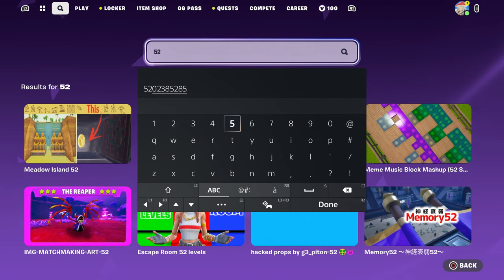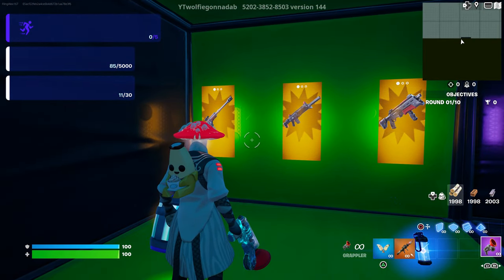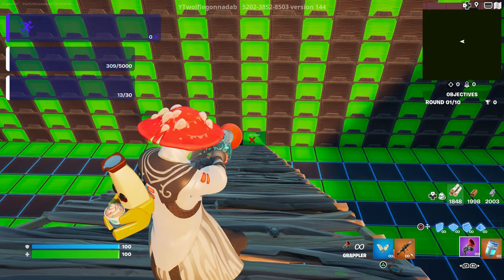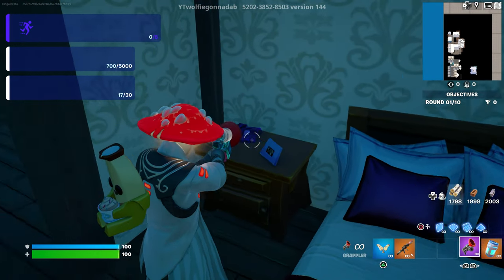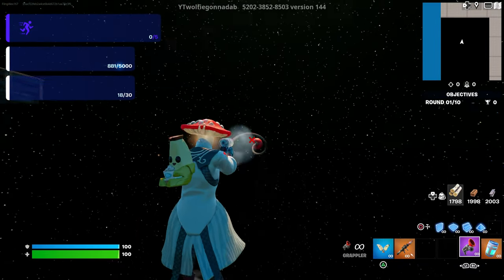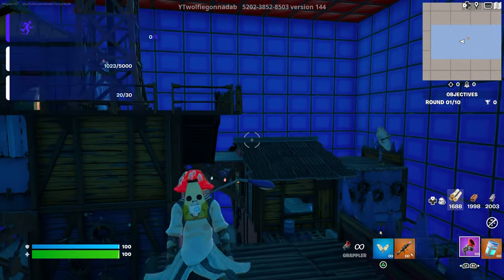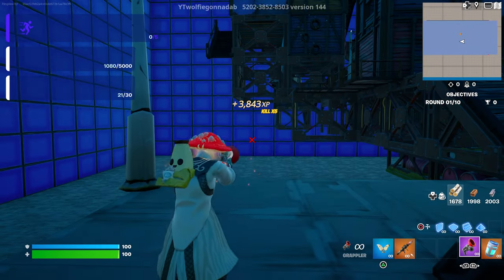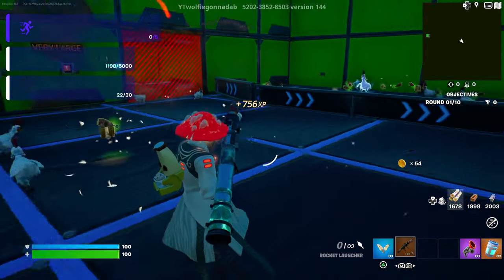Get 3,750,000 XP Glitch and get OG Pass skin NOW FREE In Fortnite! (Earn 50 Level Up Max)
New INSANE XP GLITCH *SEASON 4 CHAPTER 4* in Fortnite MAP CODE (10,000,000 XP PER MINUTE)

best fortnite controller settings
fortnite roleplay
fortnite xp maps
mapas de xp fortnite
glitch xp fortnite
xp map fortnite
fortnite xp
fortnite xp glitch chapter 4 season 4
mapa de xp fortnite
fortnite exp
exp map fortnite
map exp fortnite
xp fortnite
xp glitch fortnite chapter 4 season 4
xp map
map xp
fortnite chapter 4 season 4 new xp glitch
fortnite chapter 4 season 4 xp glitch
fortnite chapter 4 season 4 new map
best xp maps in fortnite
mr llama fortnite
bug xp fortnite
map xp fortnite chapitre 4 saison 4
how to level up fast in fortnite
how to play fortnite
how to play fortnite xp glitch map
how to get free skins in fortnite
afk xp glitch fortnite
bug de xp fortnite
fortnite exp map
xp maps
xp glitch
fortnite xp farm
fortnite only up
exp fortnite
mapa xp fortnite
fortnite xp maps chapter 4 season 4
fortnite only up world record
how to get xp fast in fortnite
mr llama
free xp glitch fortnite
infinite xp glitch fortnite
fortnite creative xp glitch
insane xp glitch fortnite
best xp glitch fortnite chapter 4
fortnite chapter 4 season 4 countdown
unlimited xp glitch fortnite
fortnite chapter 4 season 4 xp glitches
fortnite glitch xp
xp glitch fortnite chapter 4
mapas xp fortnite
mapa de xp
glitch xp fortnite chapitre 4 saison 4
fortnite chapter 4 season 4
fortnite map xp
mapa de xp infinito fortnite
map exp
xp farm fortnite
fortnite how to level up fast
map exp fortnite chapitre 4 saison 4
xp maps in fortnite
Nolan Chance
Piper Pace
Fish Thicc
Mae
Antonia
Khaby Lame
Kado Thorne
Ahsoka Tano
stra wars x fortnite
Fortnite Last Resort
exp glitch fortnite
フォートナイト裏技
フォートナイトレベル上げ
フォートナイトバグ